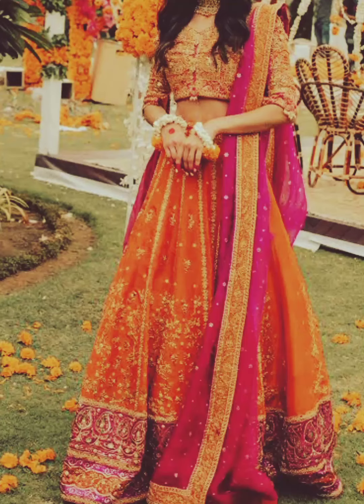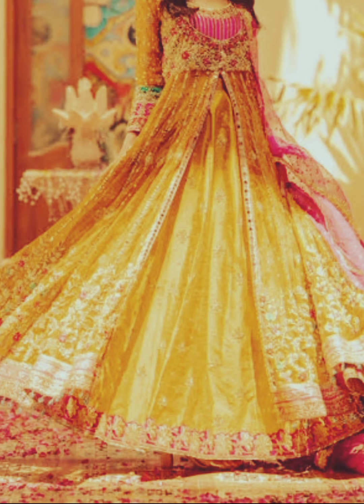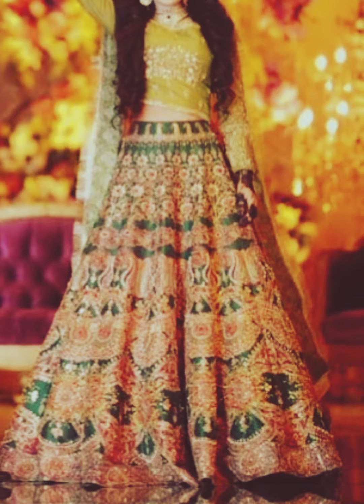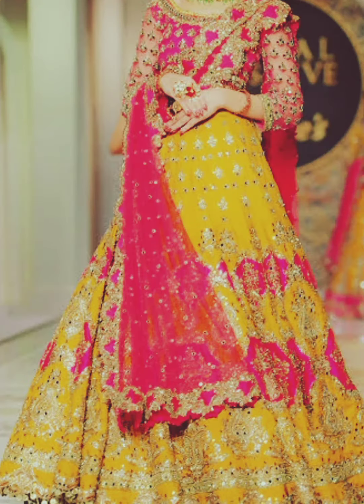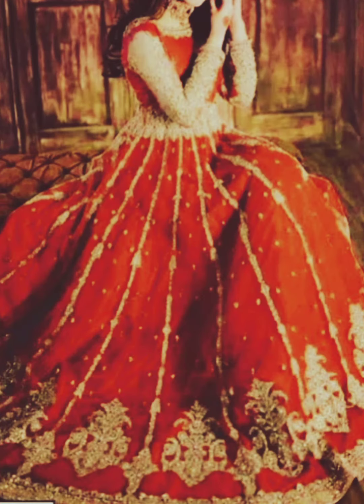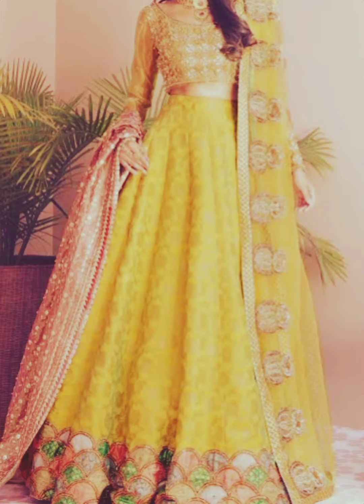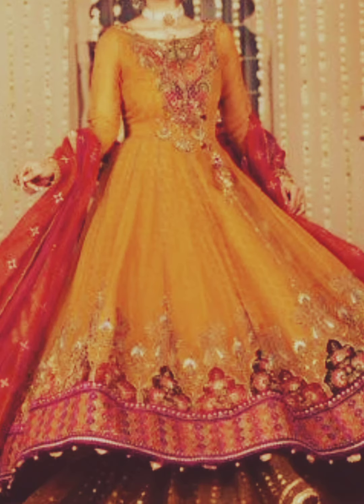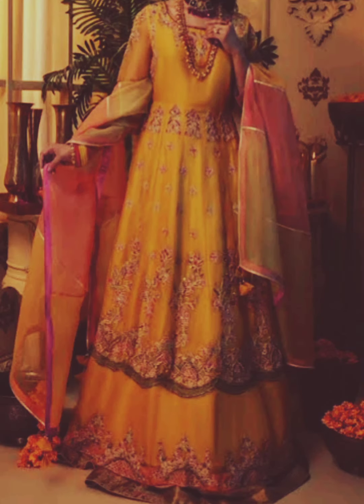Mehndi dresses designs for girls|| Trendy and unique ideas|| latest Trendy colors 2023